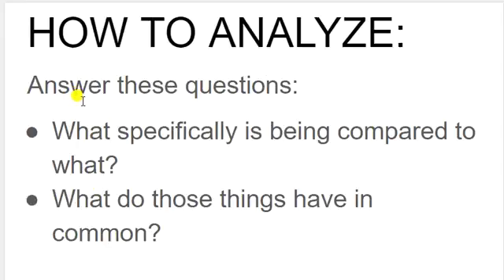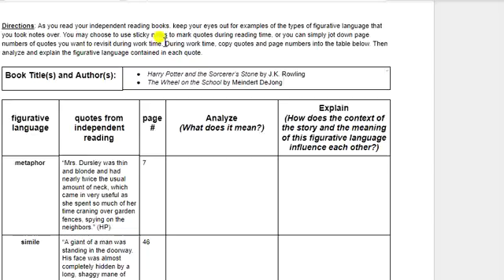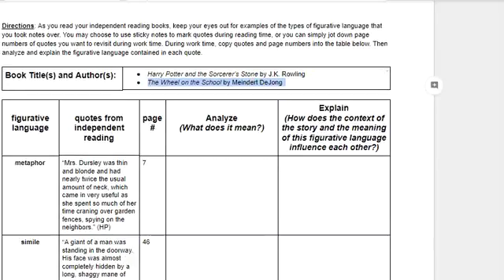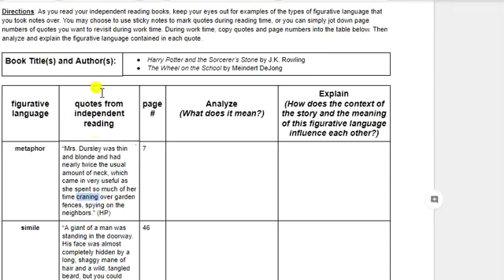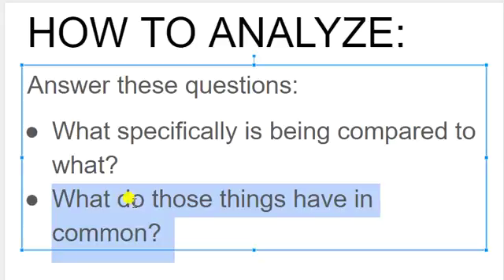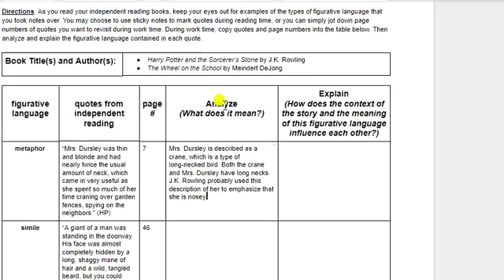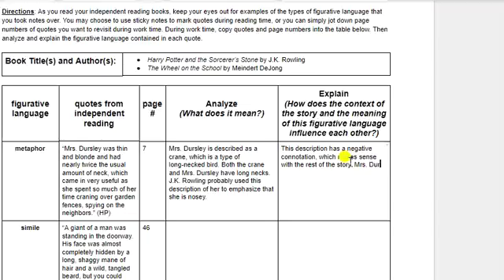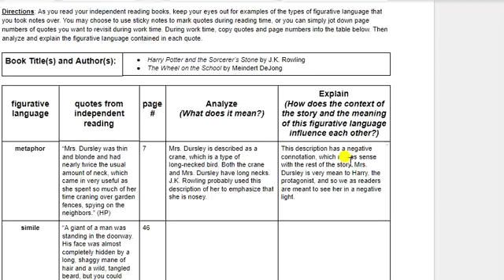Metaphors Defined and Explained